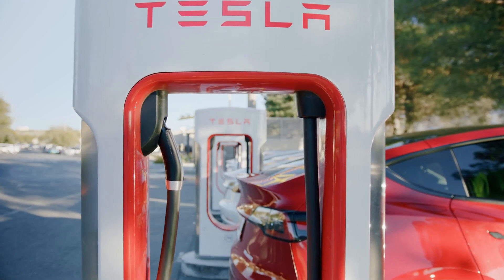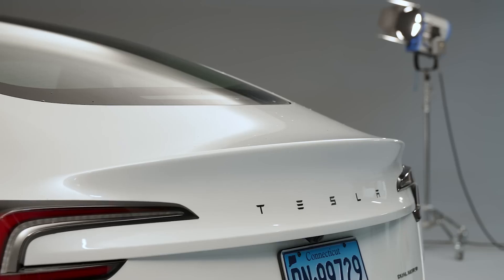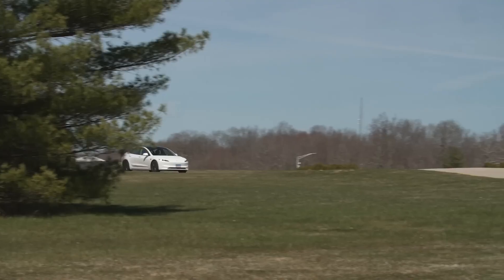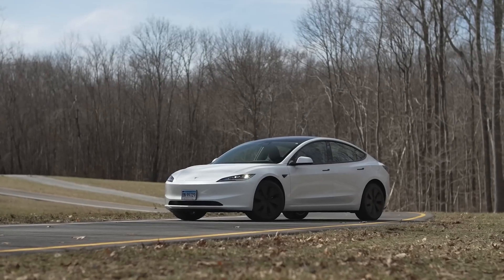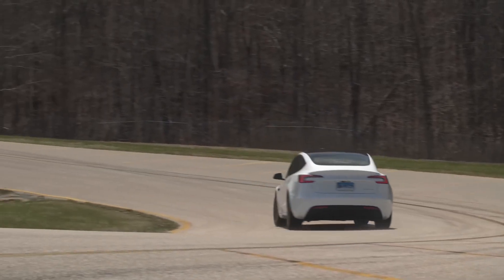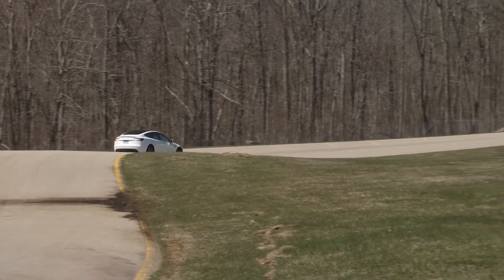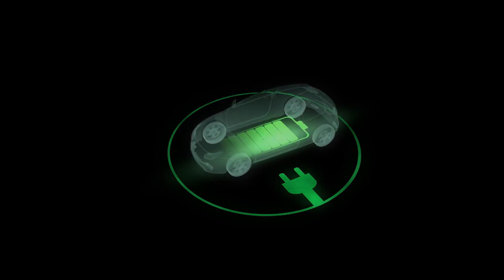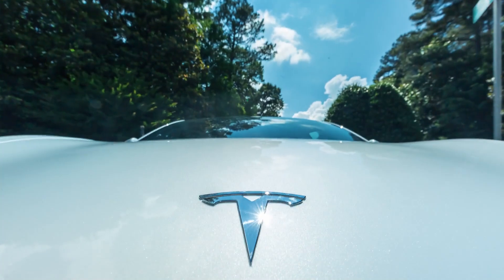Tesla's Game-Changing Model 3 Battery Upgrade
📆 UPLOAD SCHEDULE📆
🤍New Shorts anytime!

✅ Z-missions is a channel that delves into zero-emissions technologies.  This not only looks at electric vehicles but also at renewable energy. This channel questions conventional thinking about renewable energy technologies' actual life cycle costs to the environment and the planet.
climate education